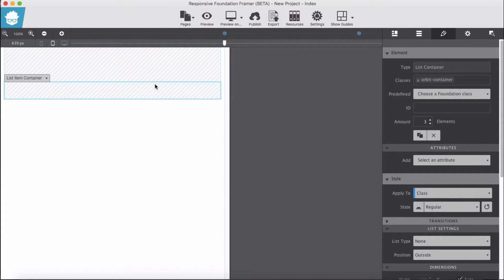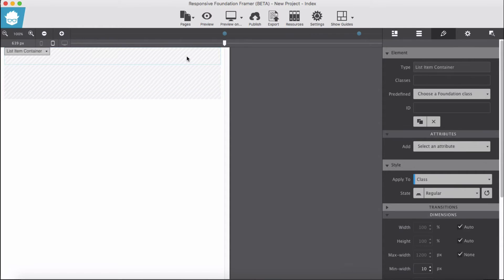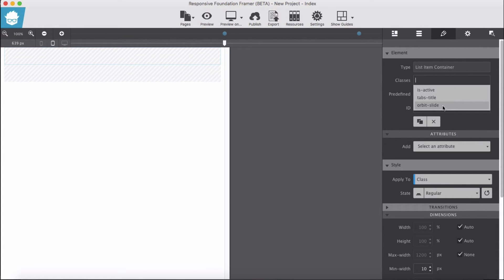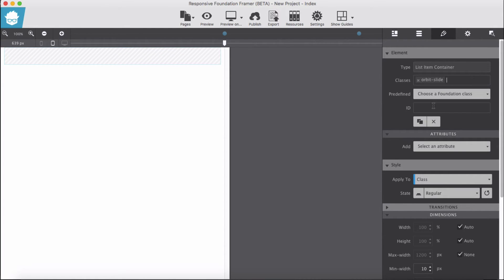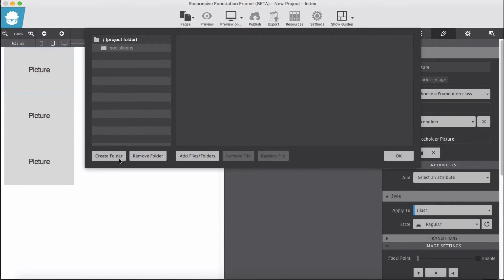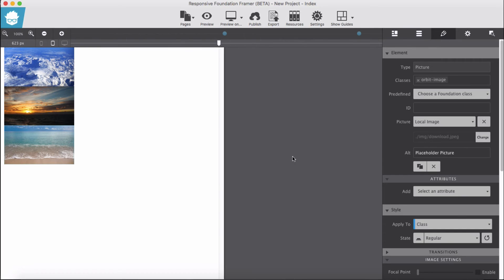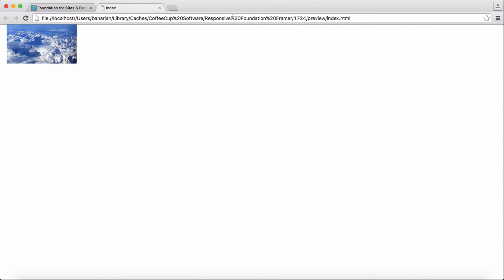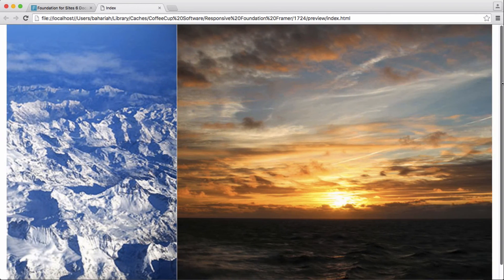Understanding The Construction of Orbit / Carousel within CoffeeCup's Foundation Framer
Understanding The Construction of Orbit / Carousel within CoffeeCup's Foundation Framer ( without slide navigation )